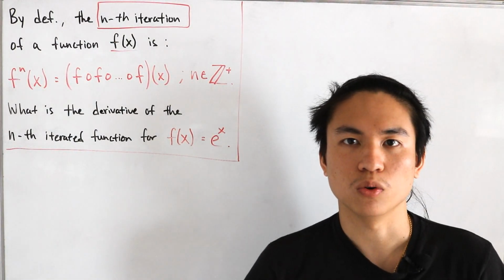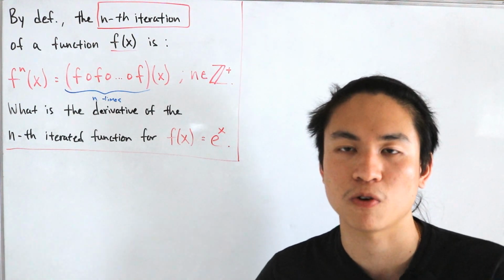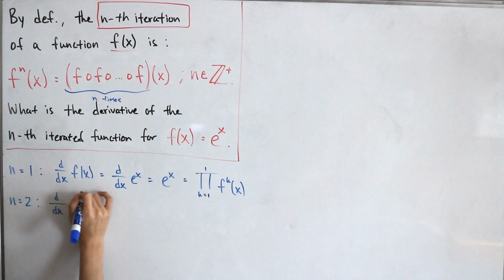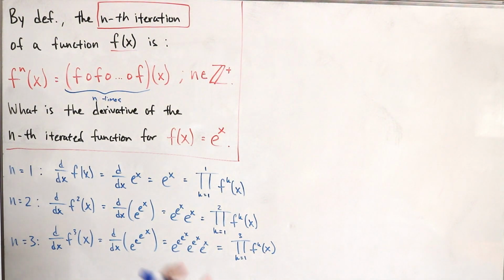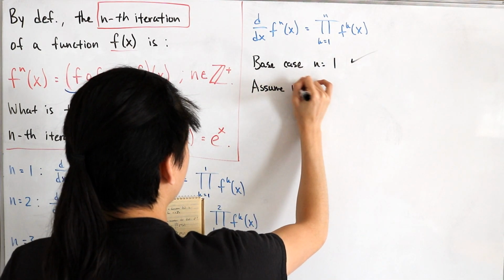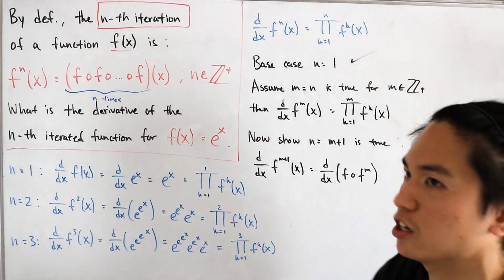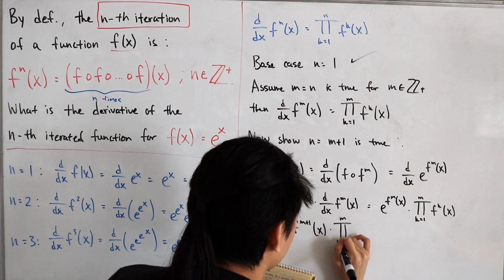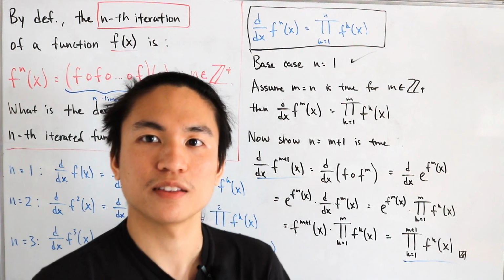What is its derivative?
We find a closed formula for the derivative of an n-iterated function by observing its patterns by expansion and proving by mathematical induction. The function we are given is f(x)=e^x.